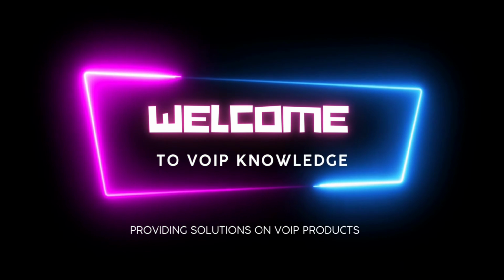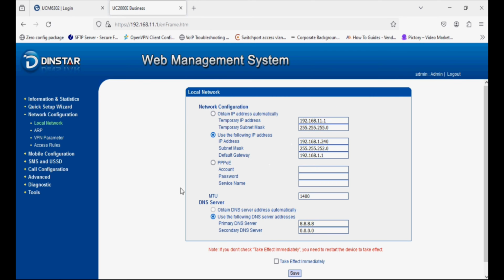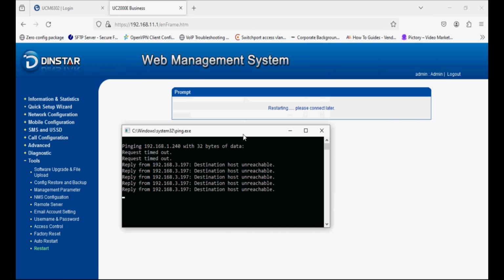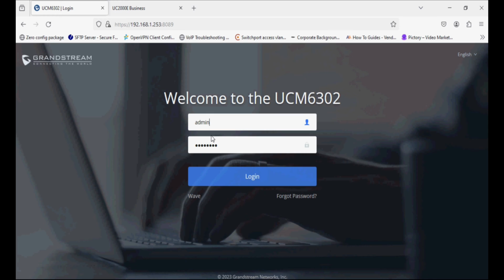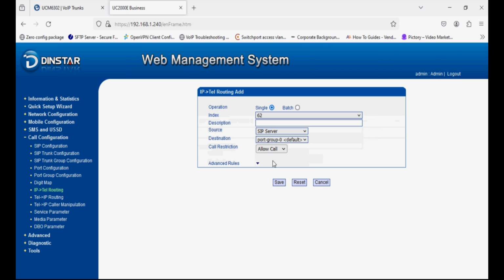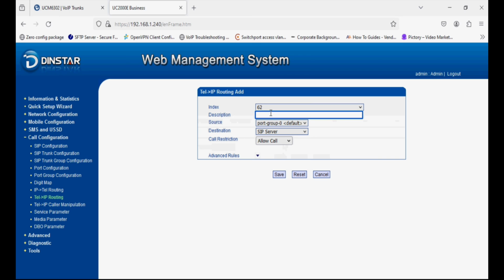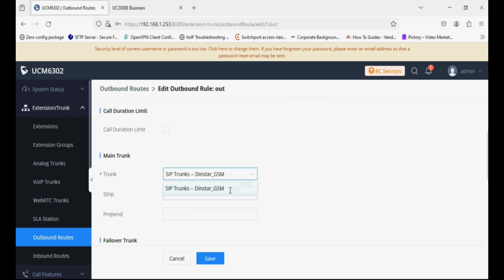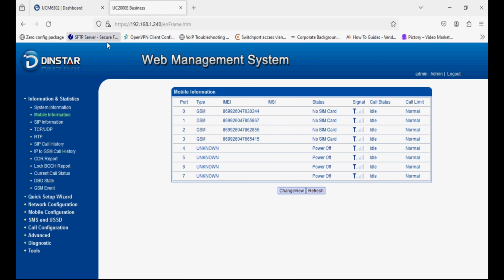Grandstream UCM PBX & Dinstar GSM Gateway Configuration | Complete Setup Guide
In this comprehensive tutorial, learn how to configure the Grandstream UCM PBX in conjunction with the Dinstar GSM Gateway for seamless voice communication and call management. We will guide you through the step-by-step process of setting up both devices, including SIP trunking, call routing, and integration for optimal performance. Perfect for businesses looking to enhance their telephony system, this video covers essential configurations to ensure smooth operation between the Grandstream UCM PBX and Dinstar GSM Gateway. Watch now to master your communication setup!

Grandstream UCM PBX configuration
Dinstar GSM Gateway setup
Grandstream and Dinstar integration
Configure Dinstar GSM with UCM PBX
SIP trunking Grandstream UCM Dinstar
Grandstream PBX Dinstar gateway setup
Complete configuration guide UCM PBX
Dinstar GSM Gateway call routing
UCM PBX and Dinstar configuration tutorial
Telephony system setup Grandstream Dinstar